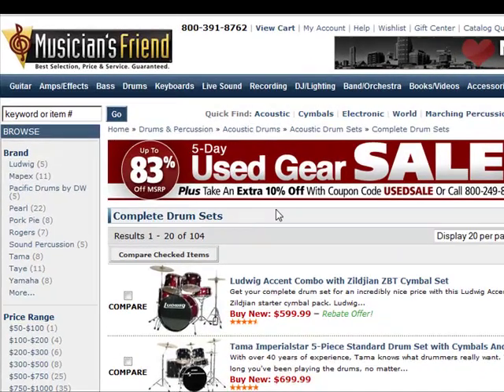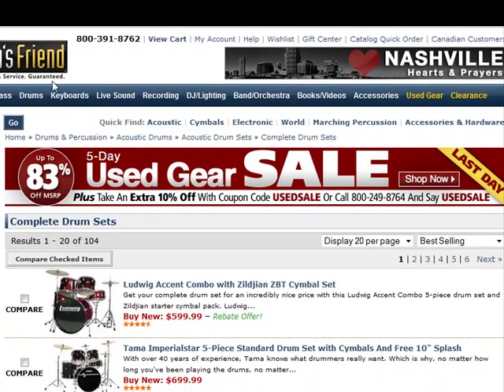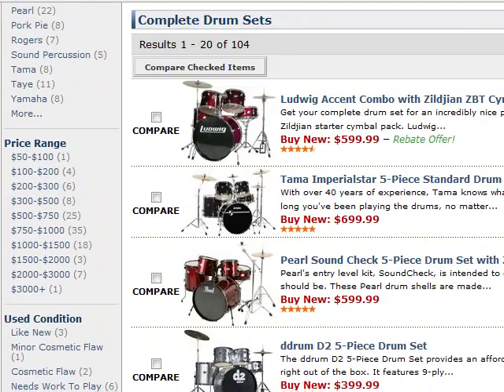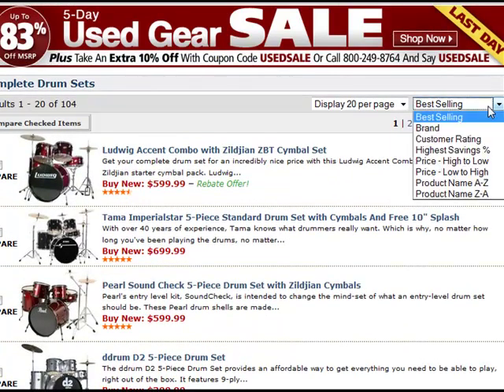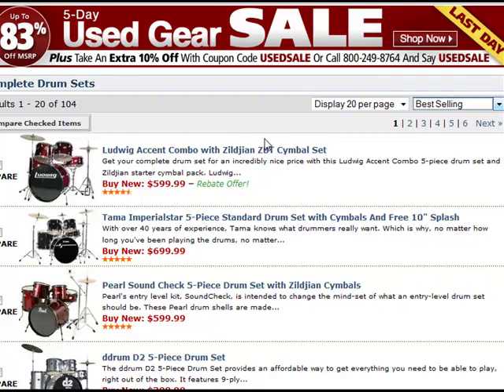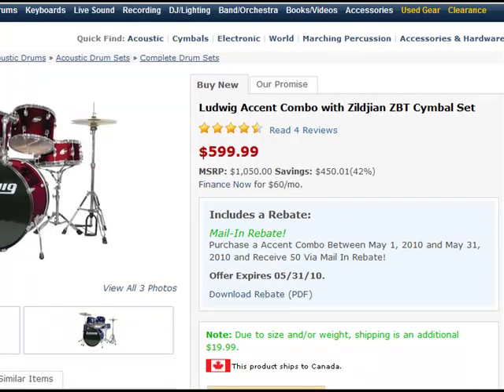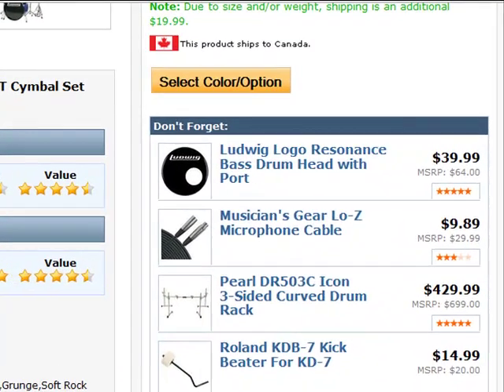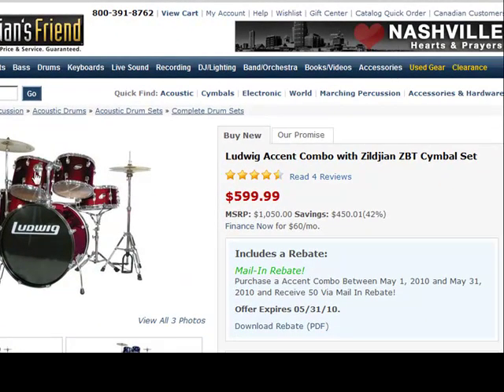Drum Sets For Sale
This video shows you what you will find when you have clicked the link to go to view the drum sets for sale.